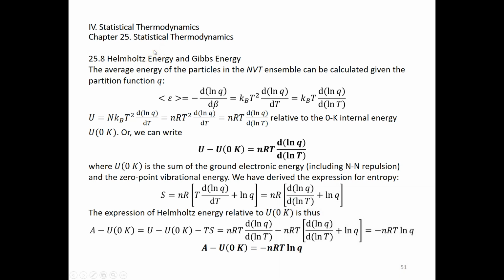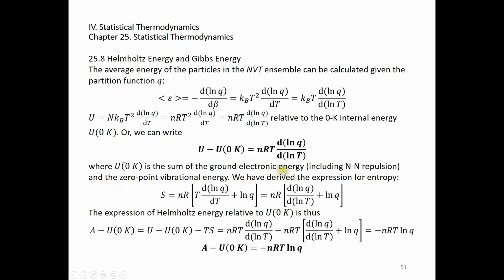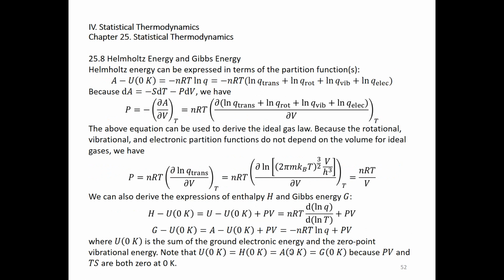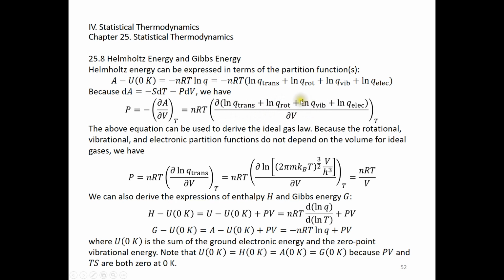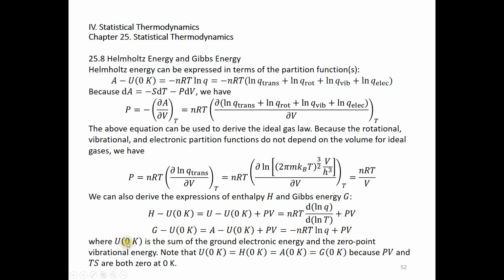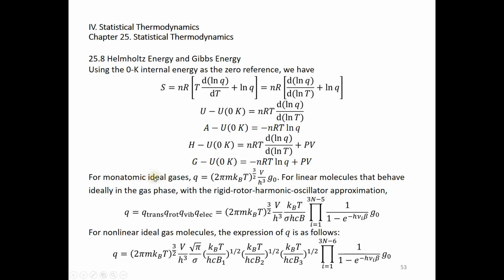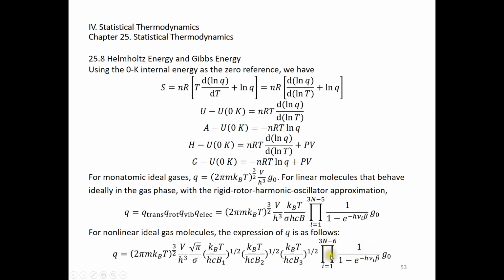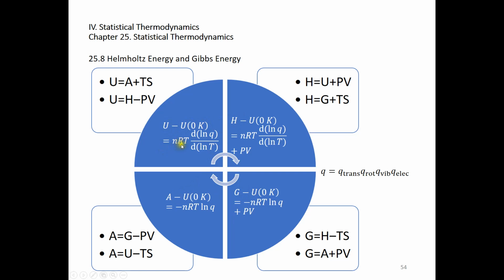25 8 Helmholtz Energy and Gibbs Energy